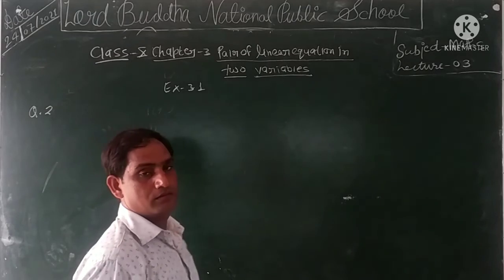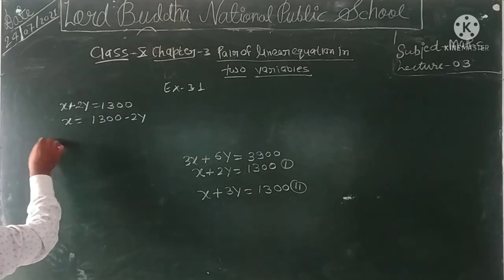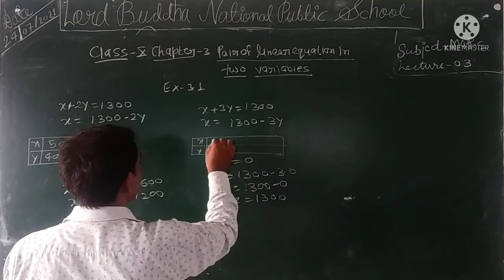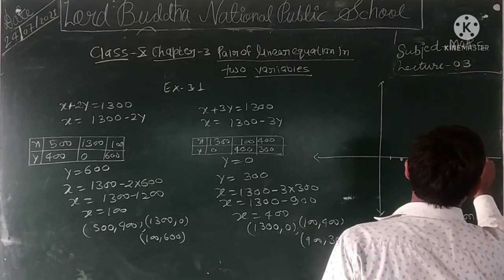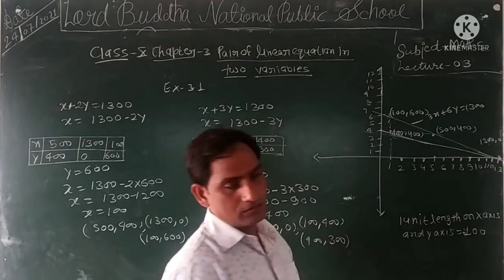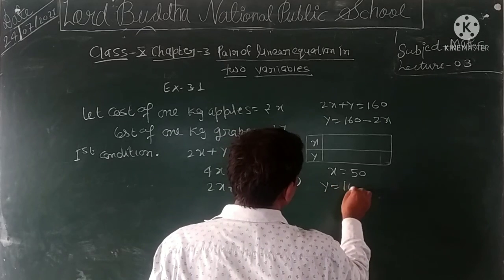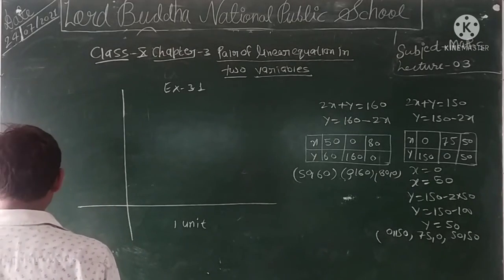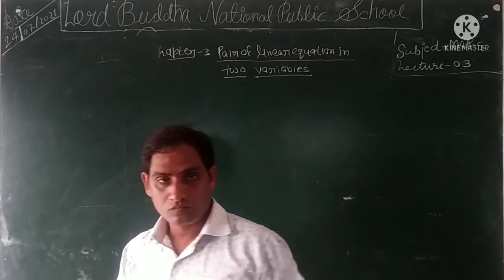Class 10 Maths Chapter 3 Pair of Linear Equations in Two Variables Exercise 3.1 Lecture 3